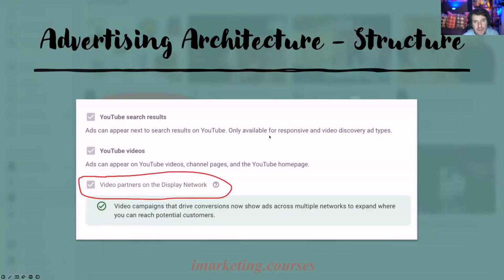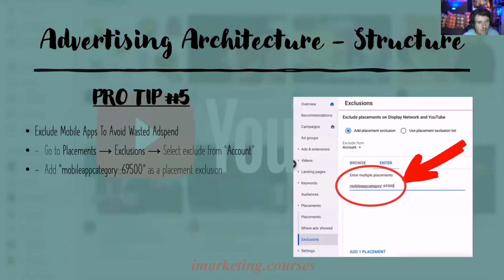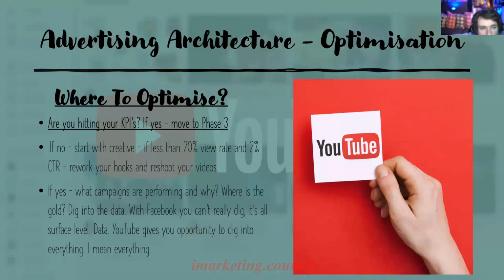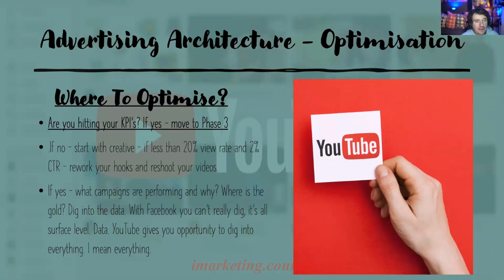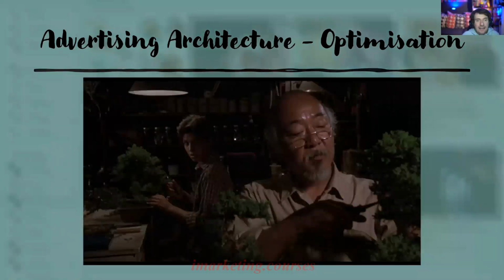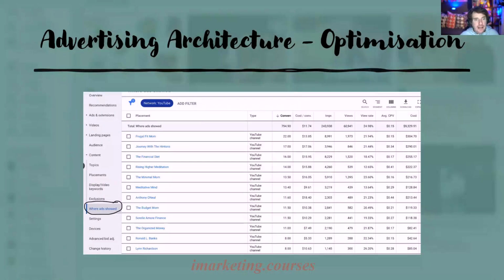Compartilhando seus vídeos Parte 2